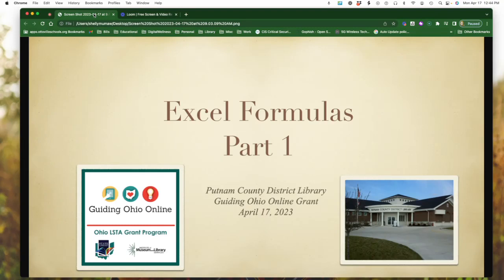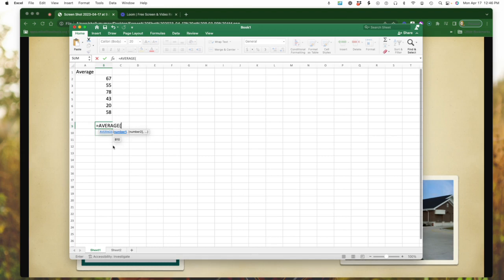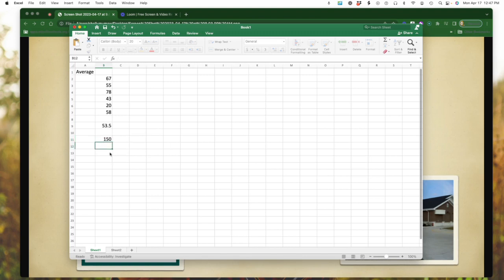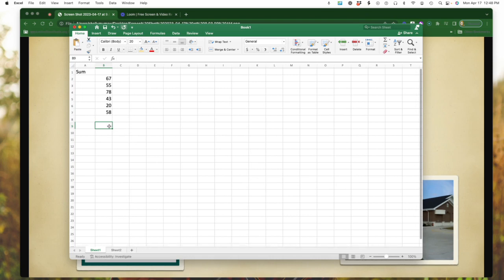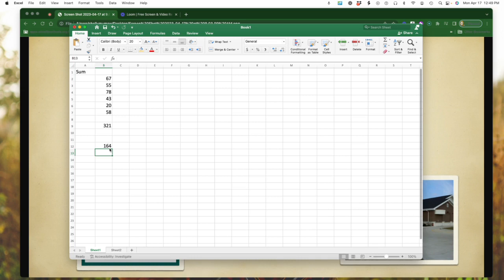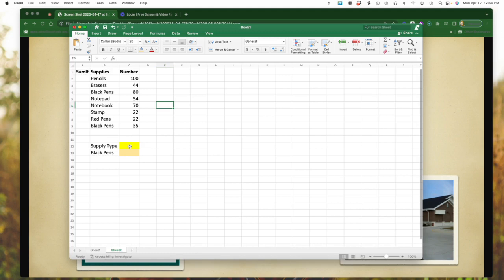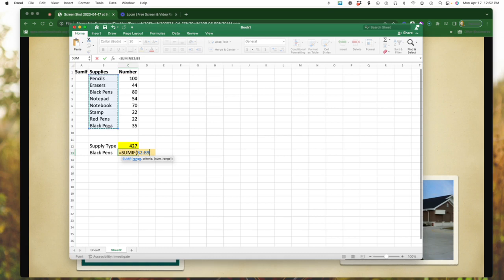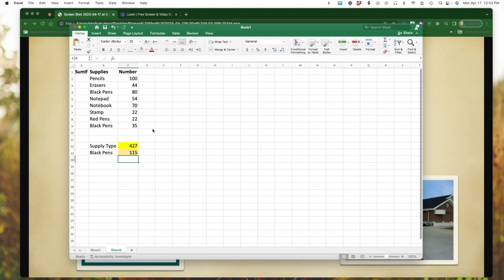Excel Formulas Part 1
Excel formulas for Average, Sum and Sumif